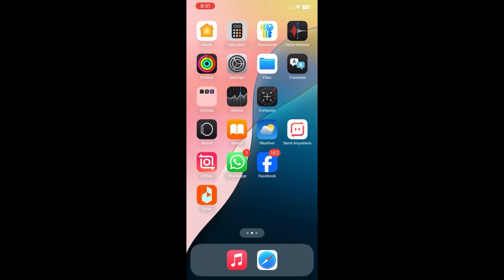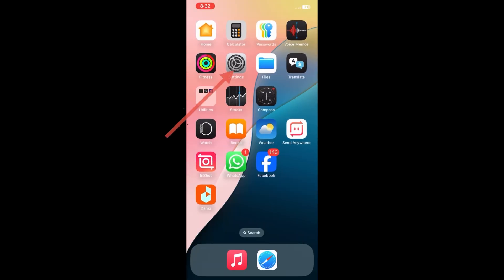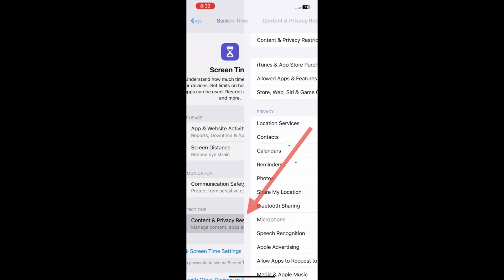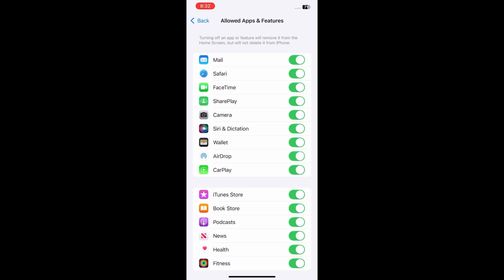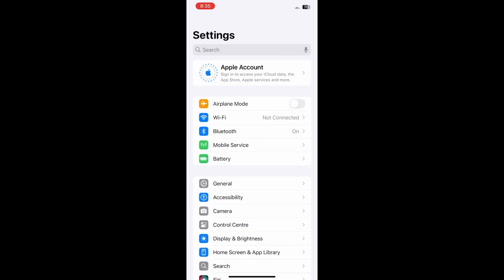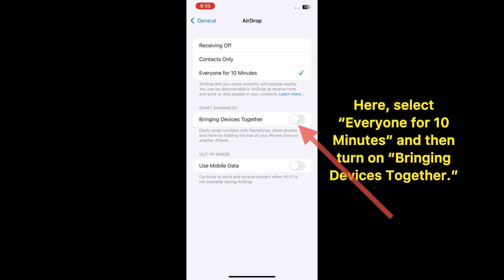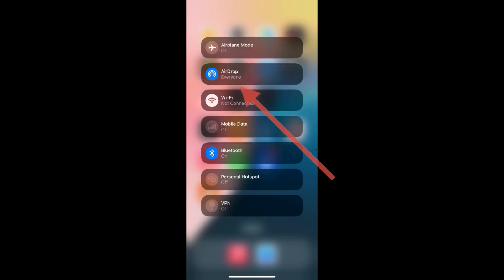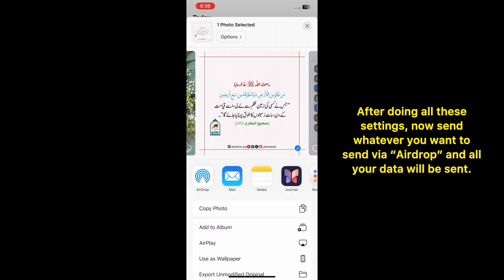How to Fix Airdrop Not Working on iPhone After iOS 18 Update